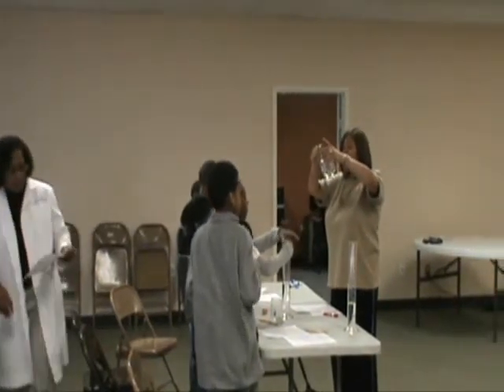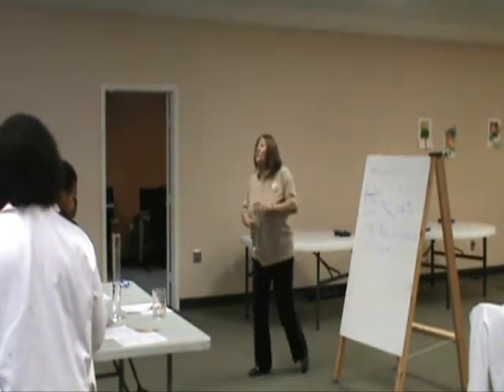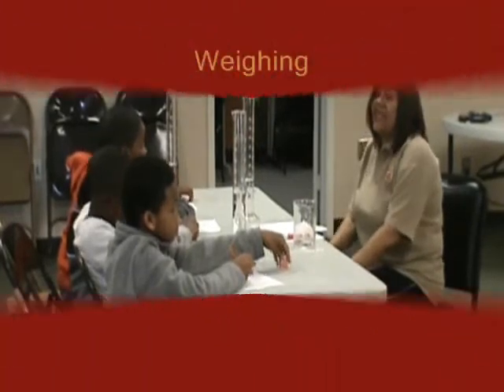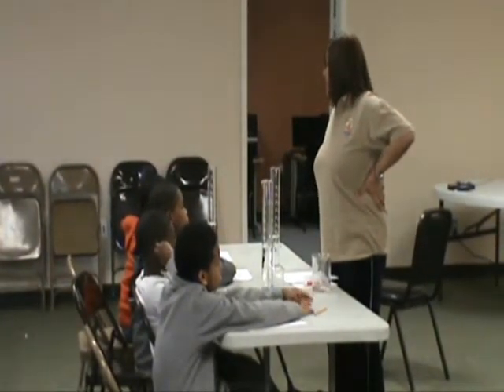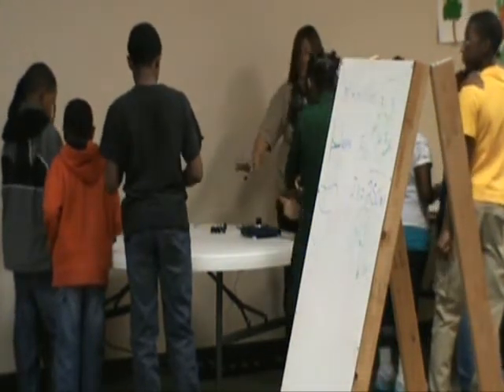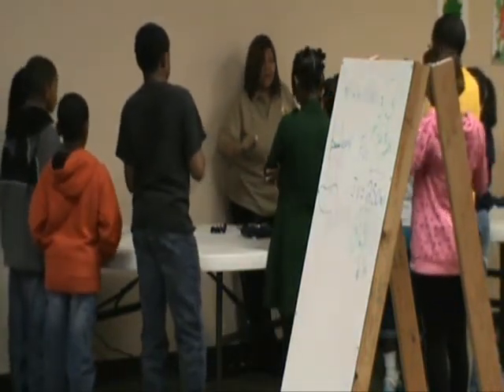Science at The STEM Foundation (Density of Metals)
This video is a capture of The STEM Foundation lesson that Dr. Jamie Dooley-Renfro did on 1/2/13 titled the Density of Metals.

Dr. Renfro was assisted by Dr. Barbara Cochran and the video was shot by The STEM Foundation student, Kayla Person. The video was edited down from 90 minutes to 30 minutes by the students.

Thanks to each of you for doing such a marvelous job!